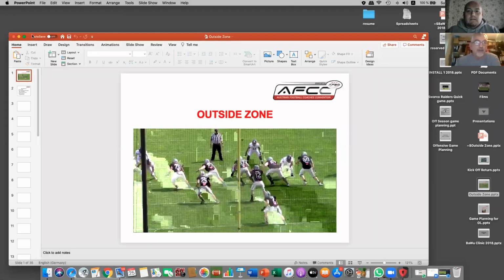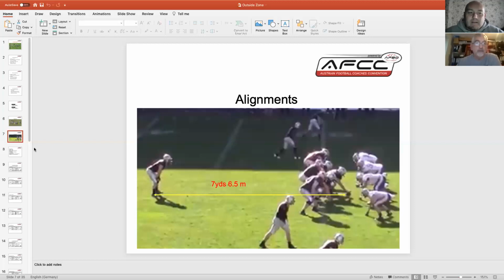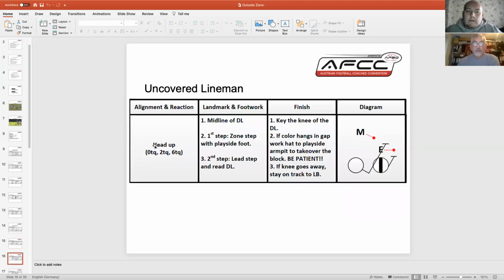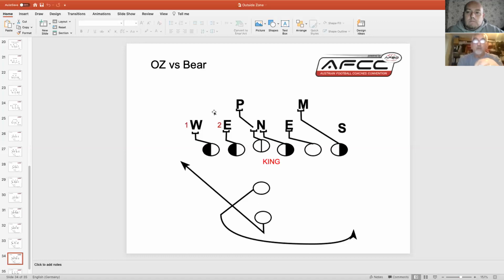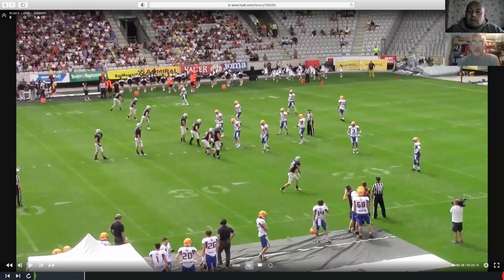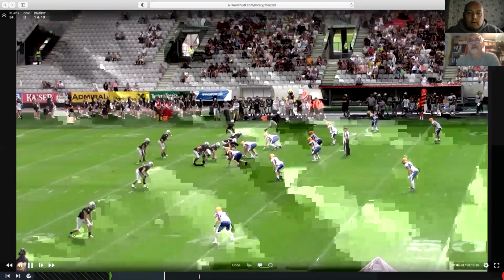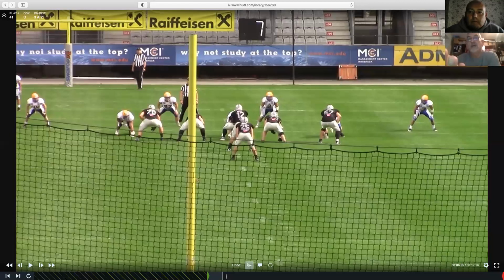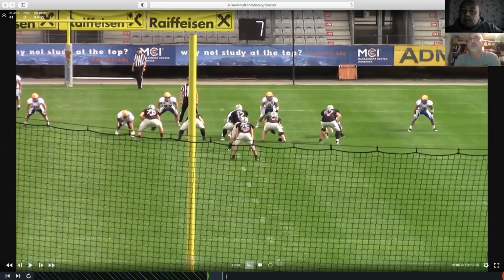Lee Rowland - Widezone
Hildesheim Invaders OC, Coach Lee Rowland joins Coaches Connected to talk about utilizing the Widezone run Scheme.